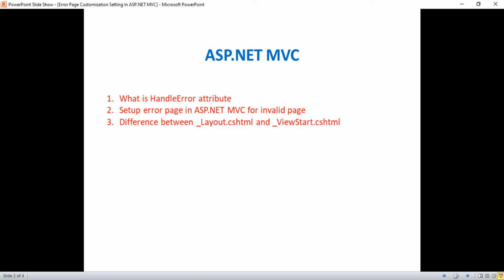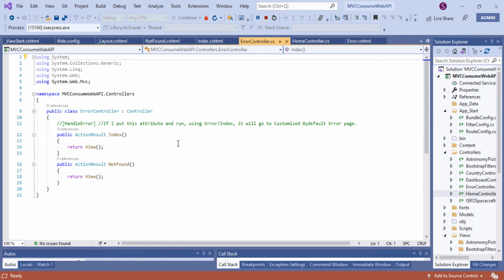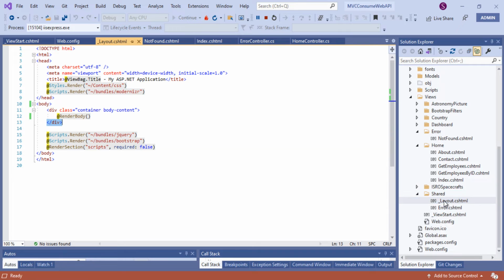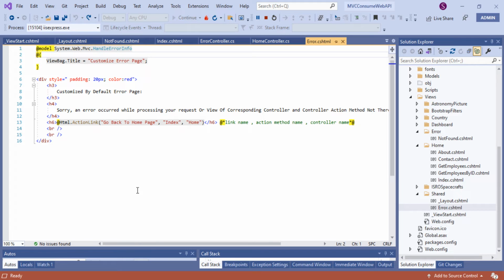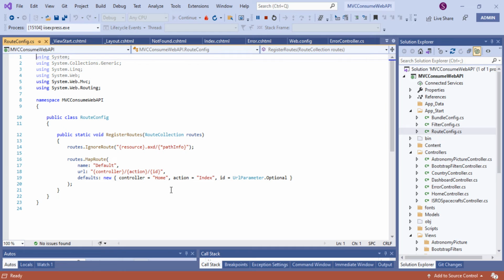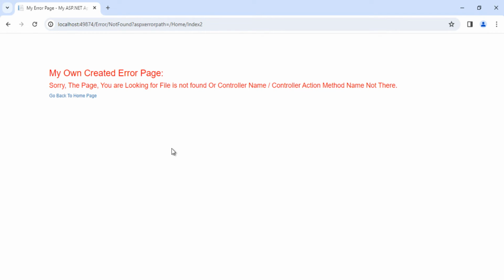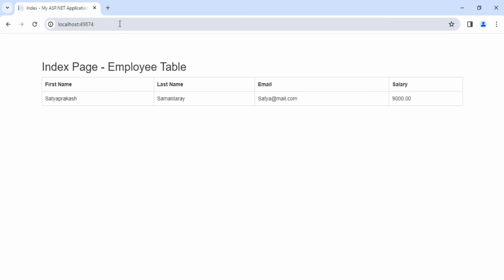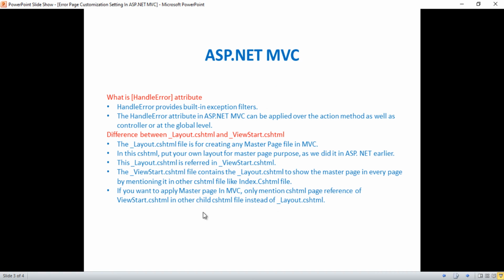Steps to Build Custom Error Pages in ASP.NET MVC | ASP.NET MVC Projects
In this session, I will show the steps to customize error pages in ASP.NET MVC for different scenarios.

In this session I describe the below details:
1.What is [HandleError] attribute
2.Setup error page in ASP.NET MVC for invalid page
3.Difference between _Layout.cshtml and _ViewStart.cshtml